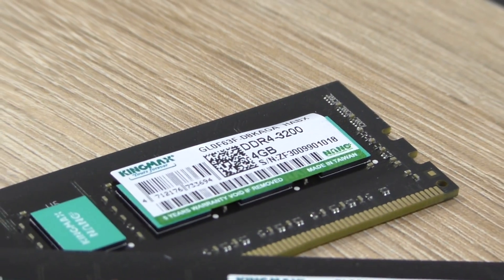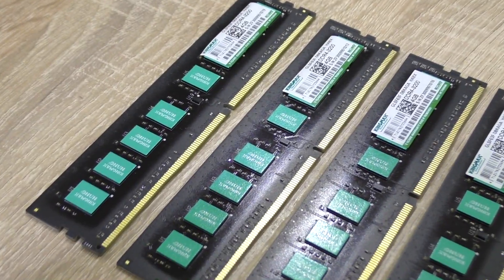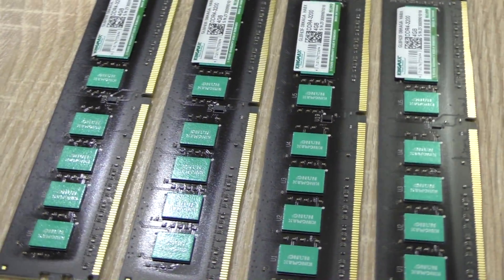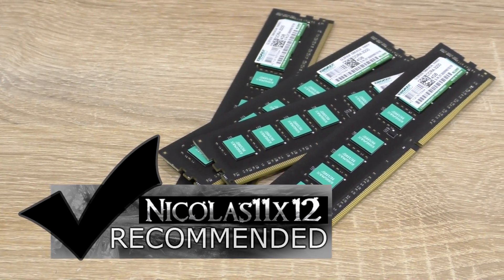KINGMAX Nano Gaming 16GB DDR4-3200 Memory Review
Nicolas11x12 reviewing and benchmarking the KINGMAX Nano Gaming 16GB DDR4-3200 Memory.

Manufacturer: KINGMAX
Model: GL0F63F-D8KAGA HABX